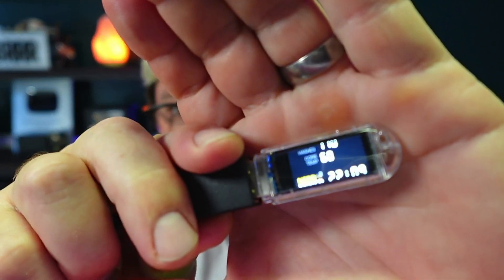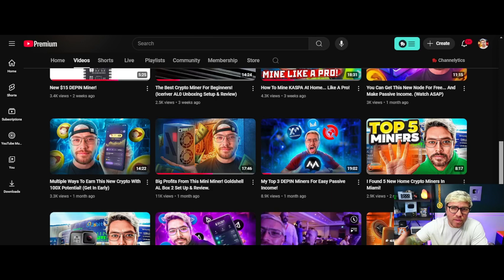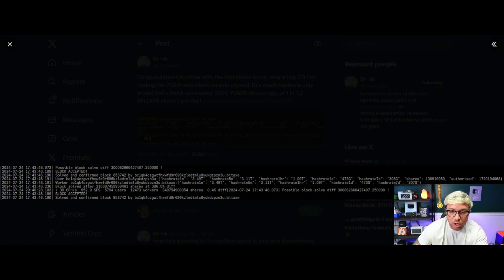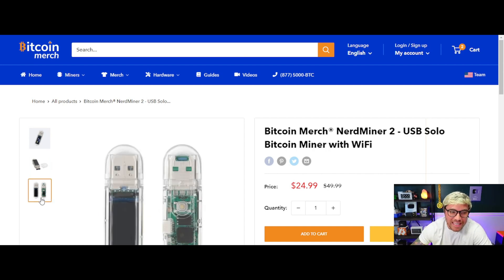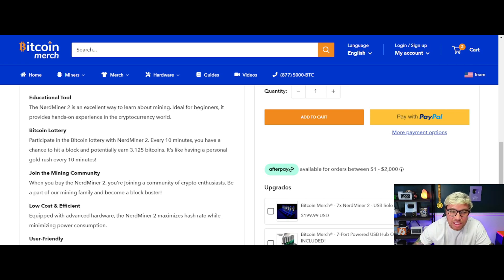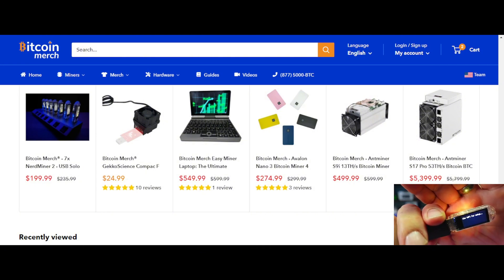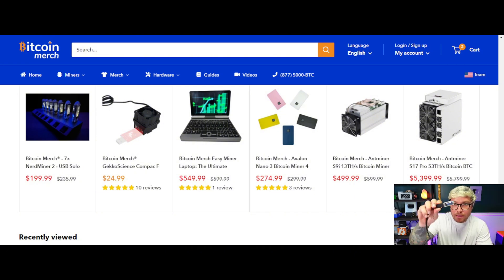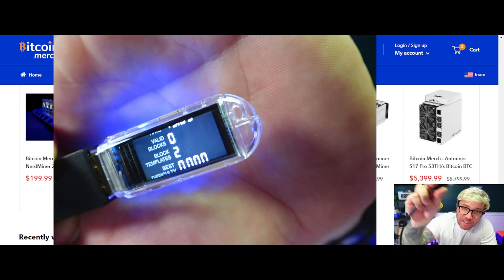The $25 Bitcoin Miner! (Easy Setup Guide)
🚀Get the Nerd Miner 2 and other Bitcoin Lottery Miners from Bitcoin Merch!

NerdMiner 2
Hashrate 70KH
Power 1W
Price 24.99

The Worlds Smallest Bitcoin Miner!
The Worlds Cheapest BTC Miner!
The Nerd Miner 2 Bitcoin Lottery Miner!

Okley Dokley, Tech Hustler here! In today's YouTube video, we will be reviewing the brand new nerd miner 2 lottery bitcoin miner. The nerd miner 2 is the worlds smallest bitcoin minter. This is a usb sized miner with an lcd screen. You can also put it on a lanyard or keychain and since it uses wifi, you can solo mine bitcoin anywhere you have power and wifi access. Did I mention this is the worlds cheapest bitcoin miner, even for lottery miners, this thing is cheap. Now you will be playing the bitcoin lottery with over 70kh at less than 1 watt. Happy Mining, peace.